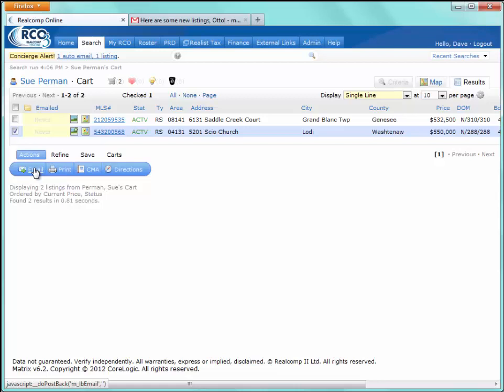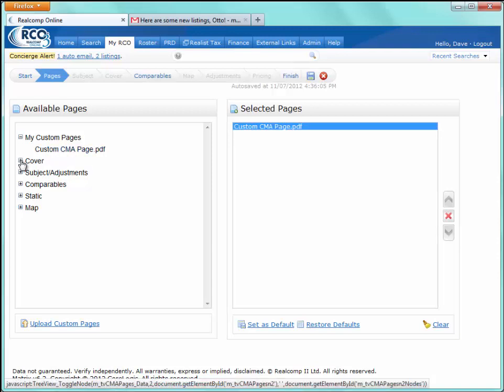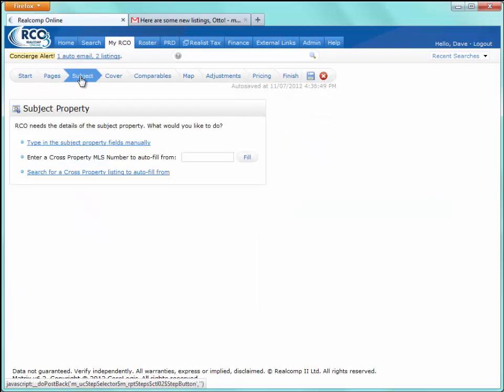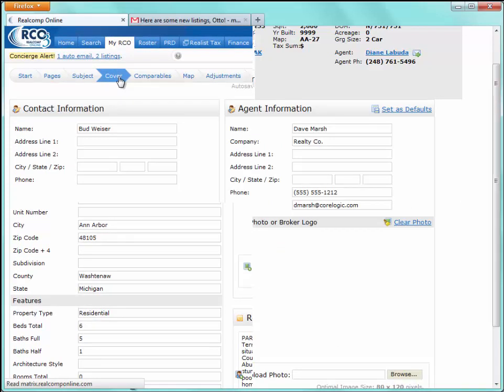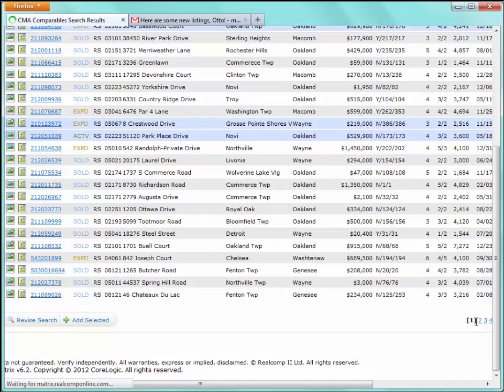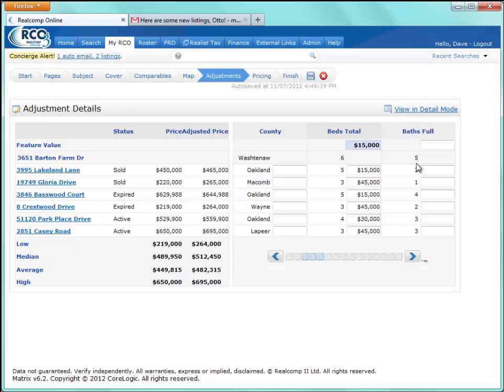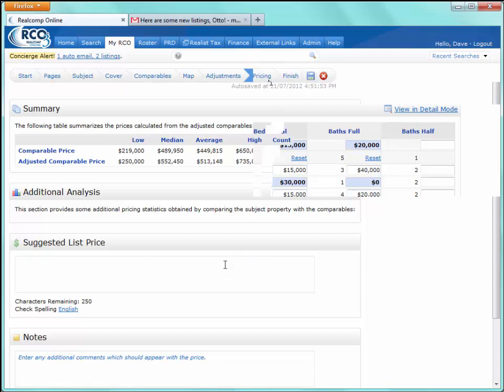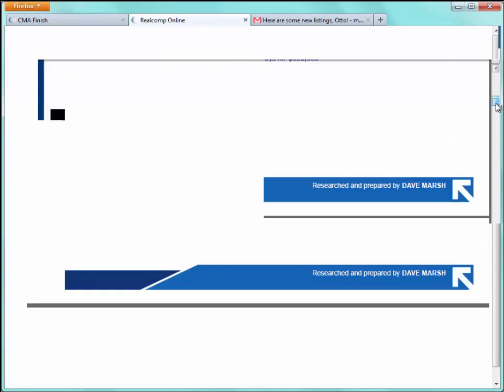RCO3 Overview - Create CMA